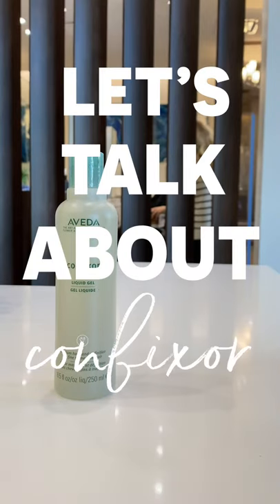Let’s talk about confixor!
Tangerine stylists from all locations give you the low down on this amazing Aveda product!